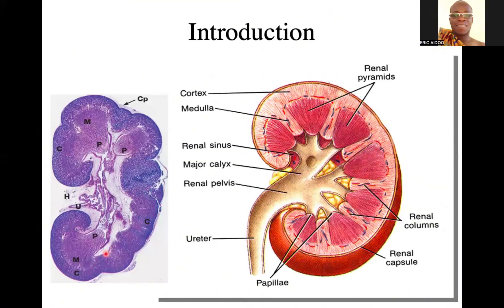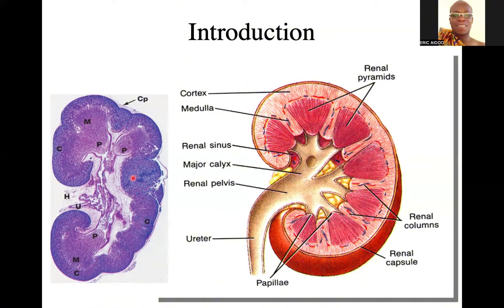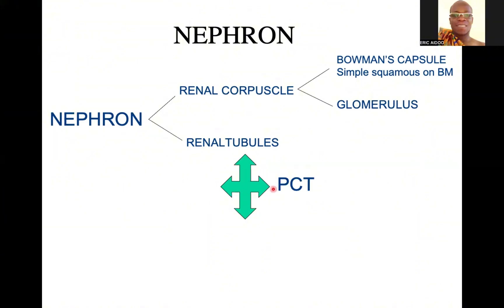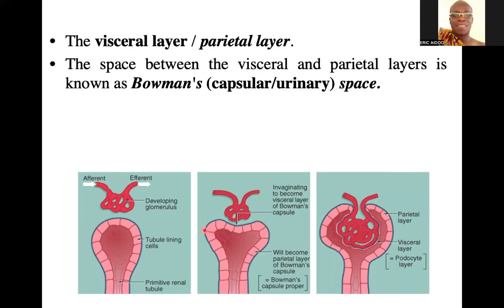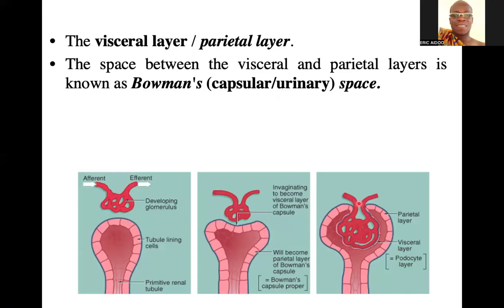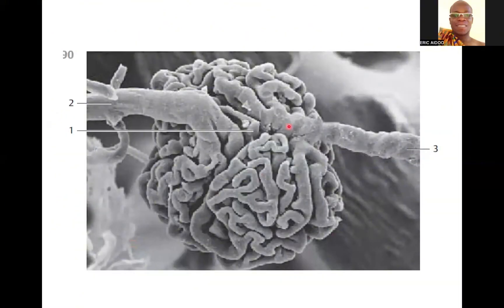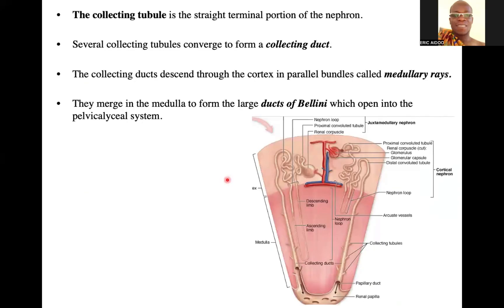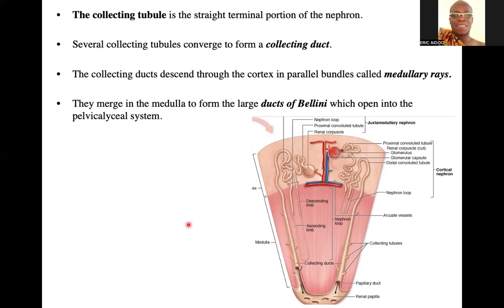Histology of the kidney (Part 1)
The kidney is made up of the nephron which is the functional unit of the urinary system. Dr. Eric Aidoo takes you through the histology of this important organ and the layers of structure that helps in the ultrafiltration of the blood to form urine.